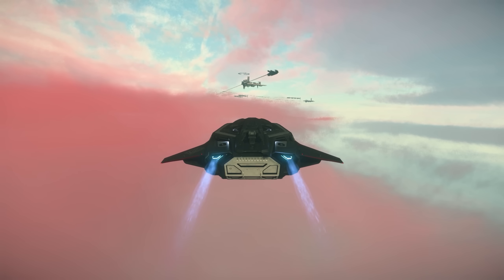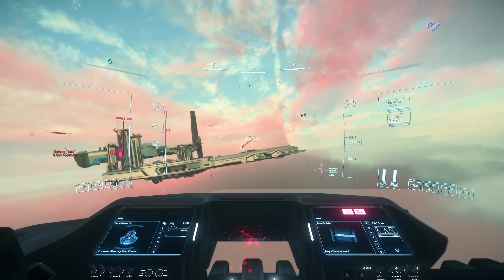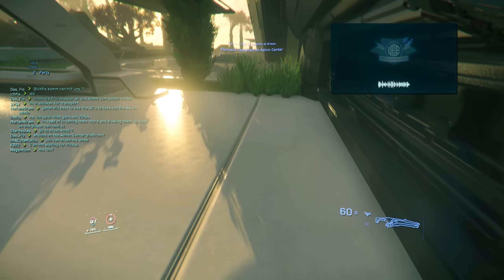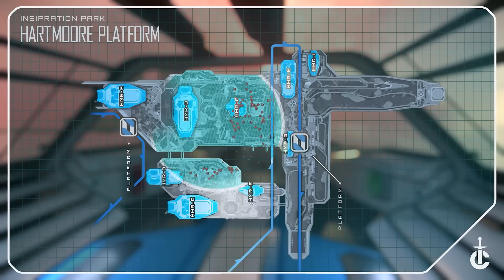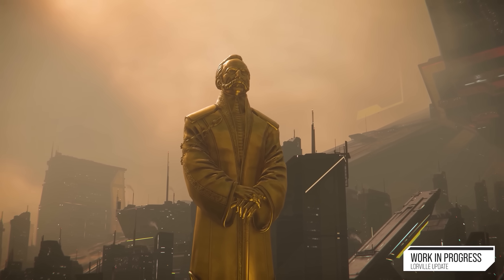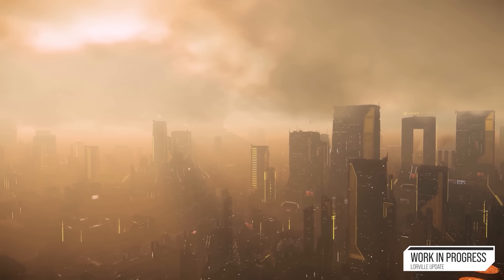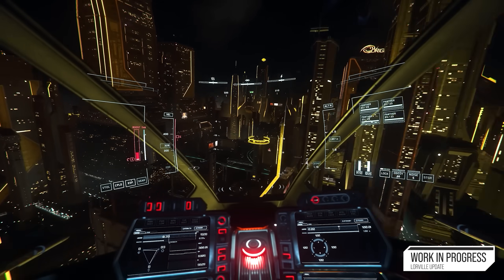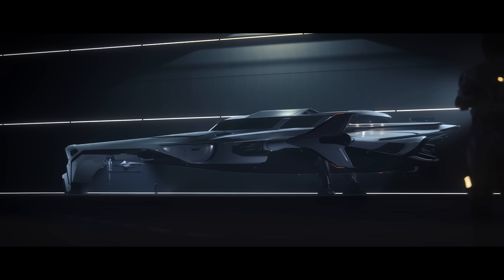Star Citizen Alpha 3.20 First Features Revealed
LATEST STAR CITIZEN PATCH ALPHA 3.19 WAVE 2

00:00 - Star Citizen
09:00 - What Do You Think?